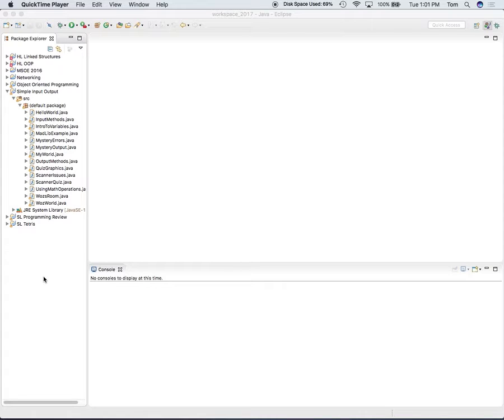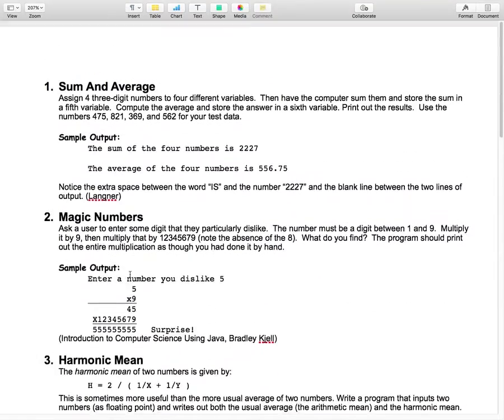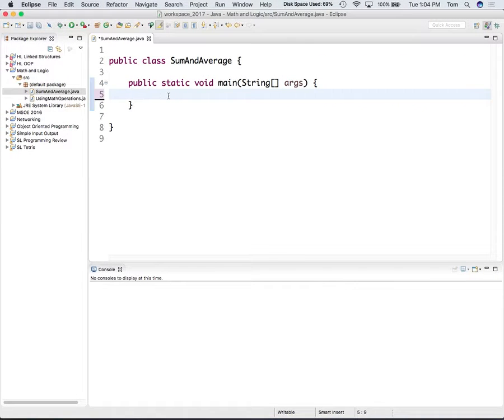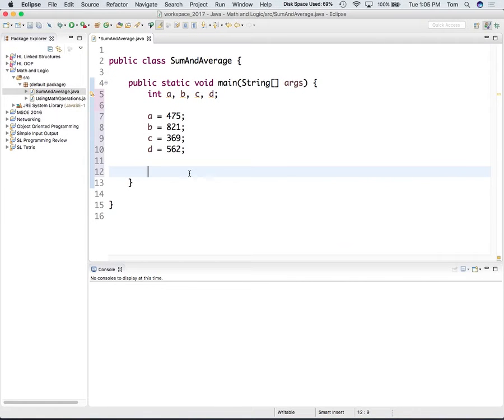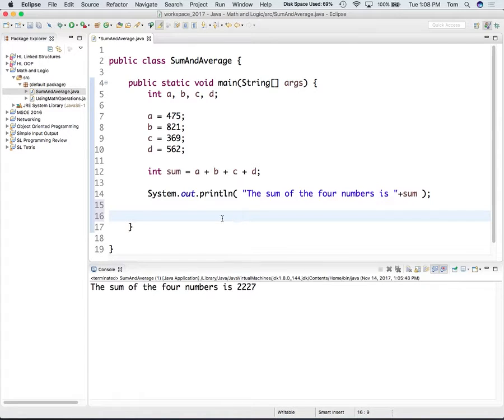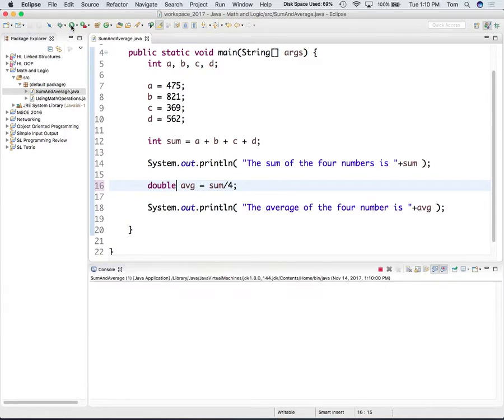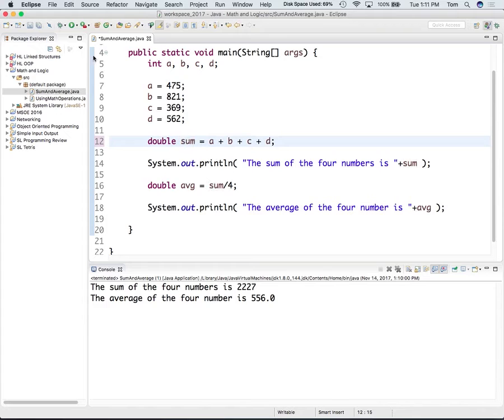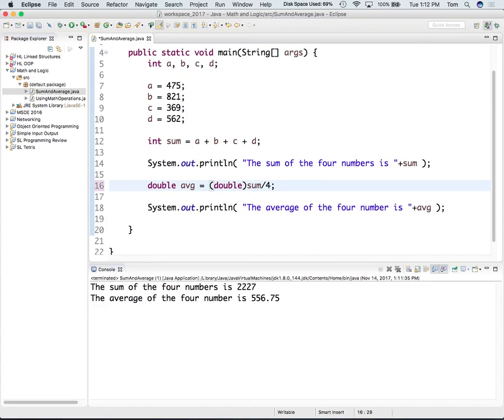SumAndAverage Example Problem